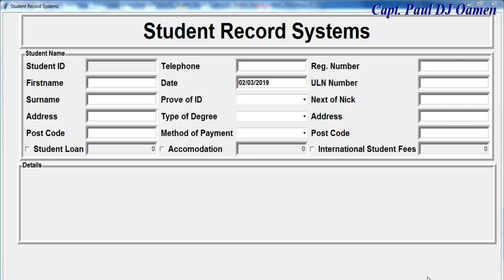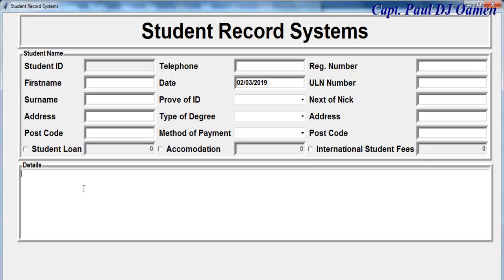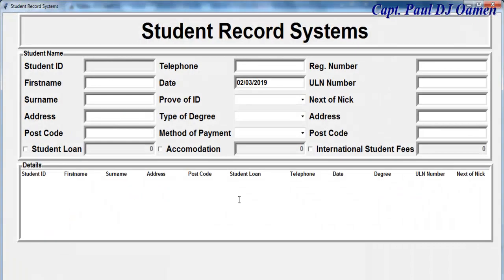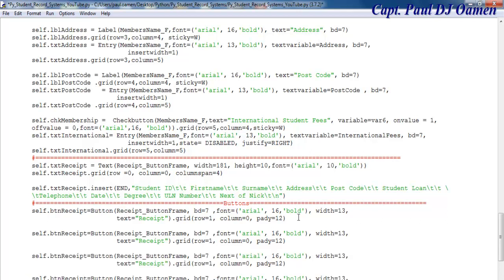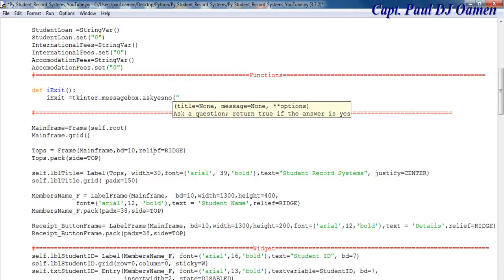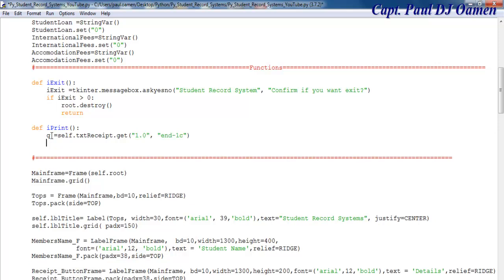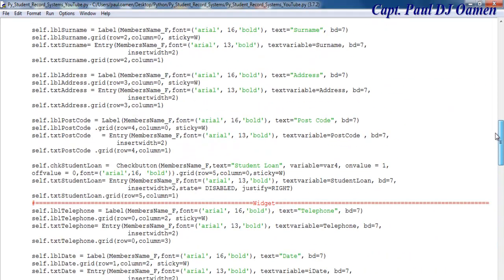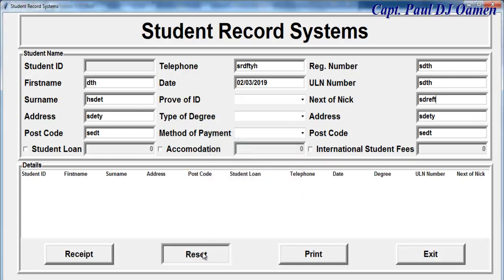How to Create Student Record and Print Hard Copy with Printer function in Python - Part 2 of 3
This is an overview of how to Create Student records and Print Hard copies with the Printer function in Python. In this video full tutorial, you will learn how to create various widgets, such as Text, Entry, Label, Frame LabelFrame, and Buttons. The tutorial also covers how to create methods and assign the method or function to various widgets or objects. And most importantly you will learn how to Print hard copies using a Printer function in Python. Click on the links below to watch the full tutorial.

Channel Members can Download the Student Record, Print Hard Copy with Printer function in Python, and modify it for their own personal use:

How to Create Student Record and Print Hard Copy with Printer function in Python - Full Tutorial

How to Create Student Record and Print Hard Copy with Printer function in Python - Part 3 of 3

How to Create Student Record and Print Hard Copy with Printer function in Python - Part 1 of 3